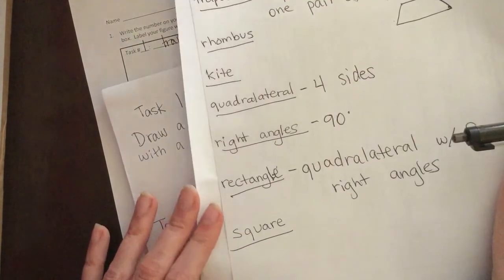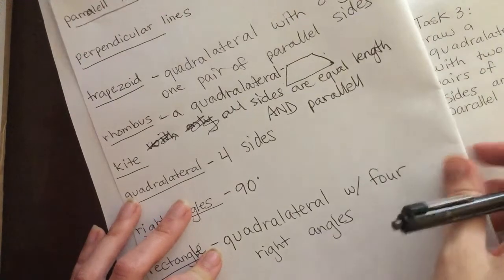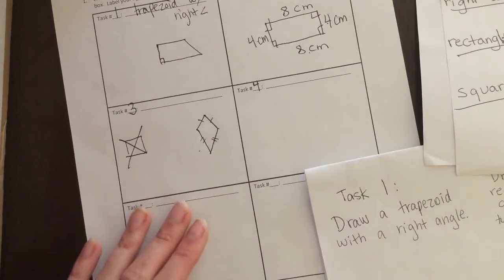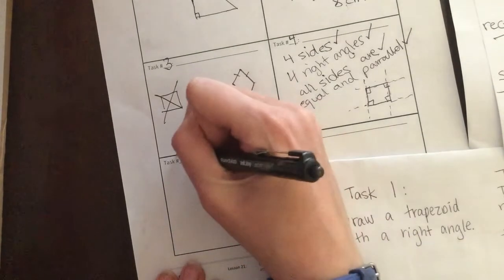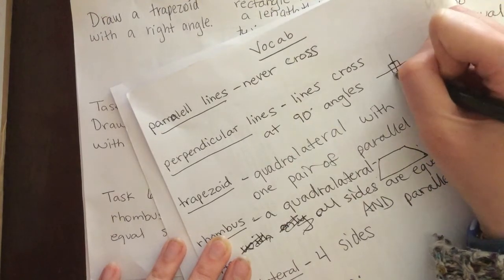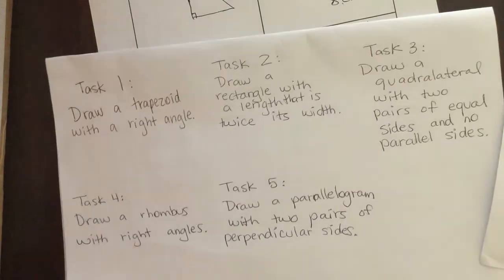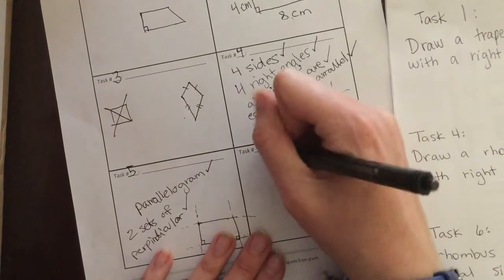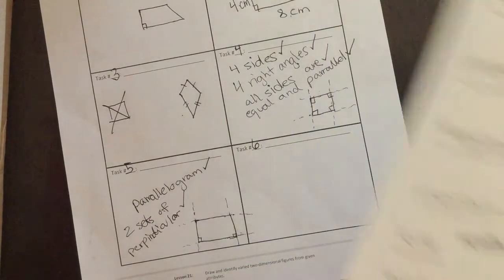M 5 Lesson 21 Part 1